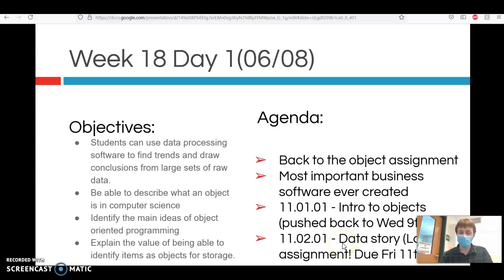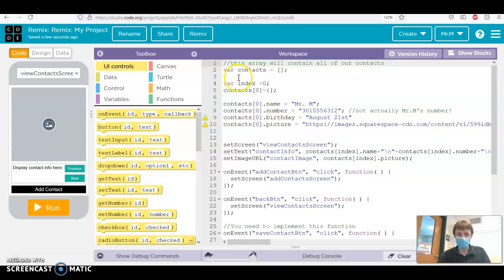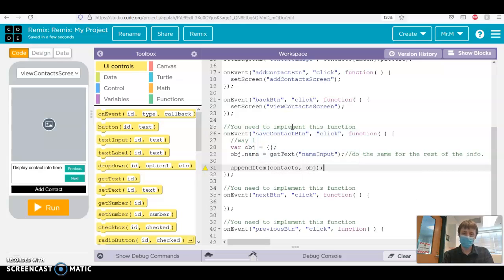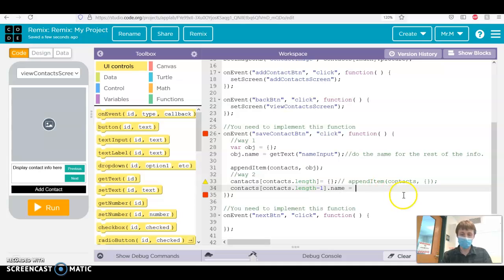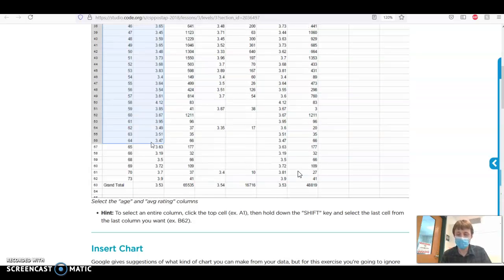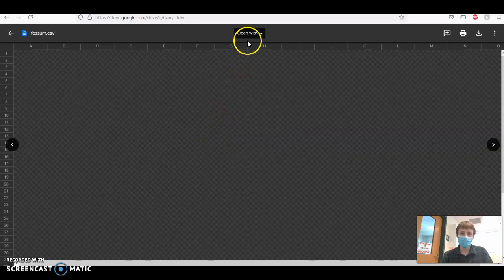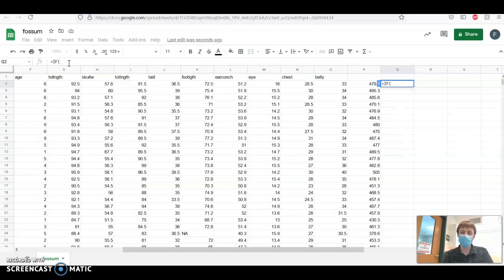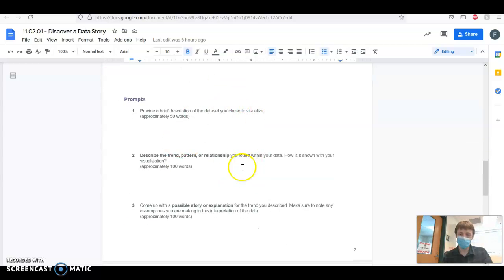CSP Week 18 Day 1 S2 2021